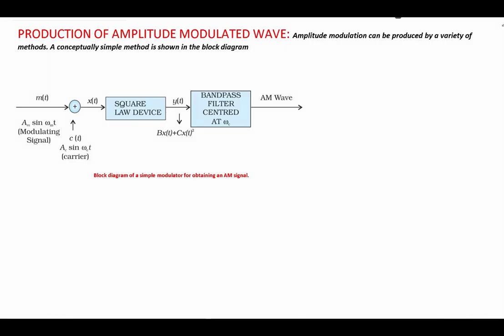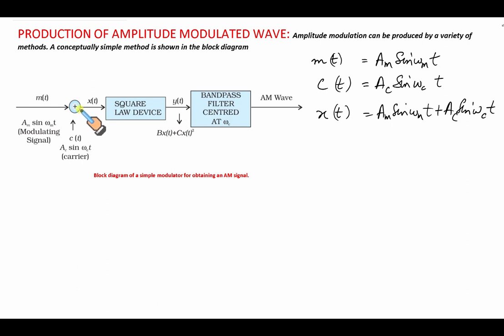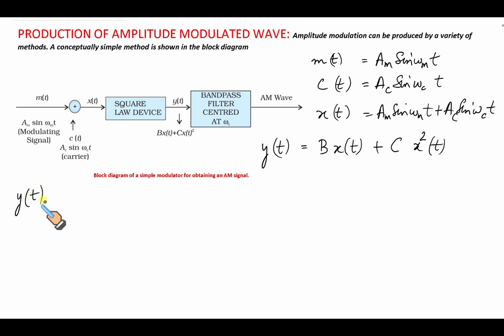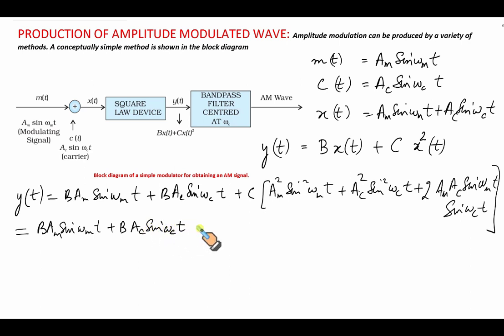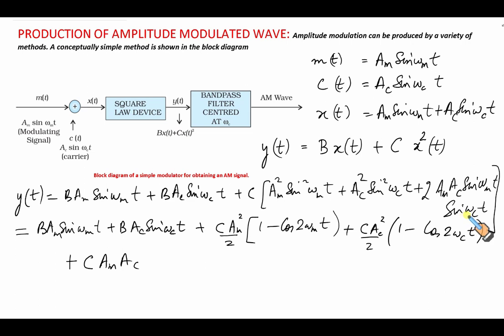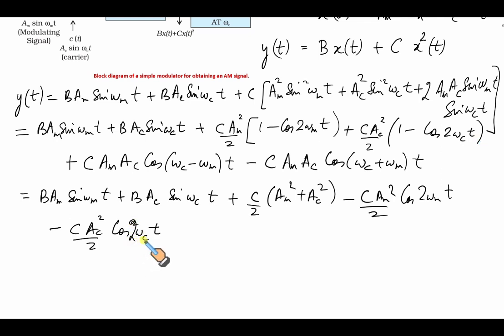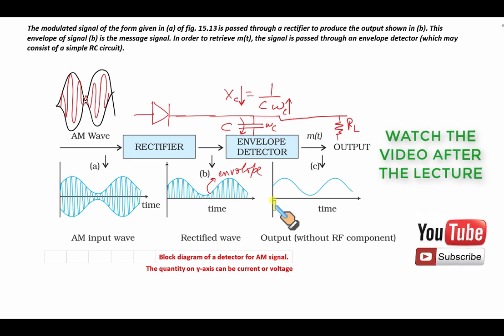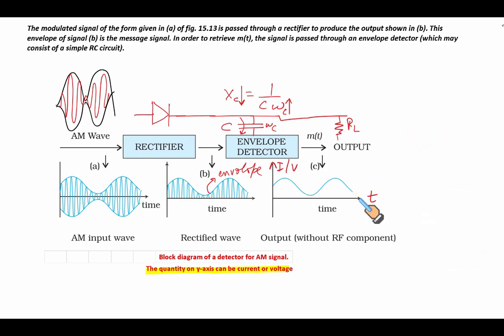communication systems 8 PRODUCTION AND DETECTION OF AM WAVE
IF YOU MISS SCHOOL PHYSICS CLASS HERE IS A SOLUTION